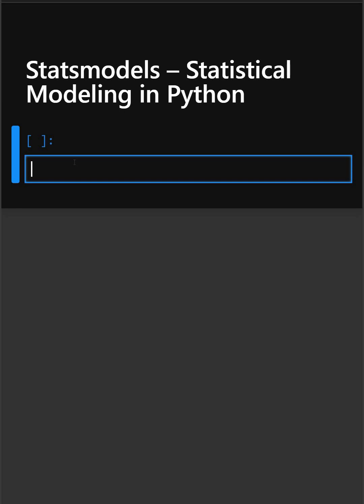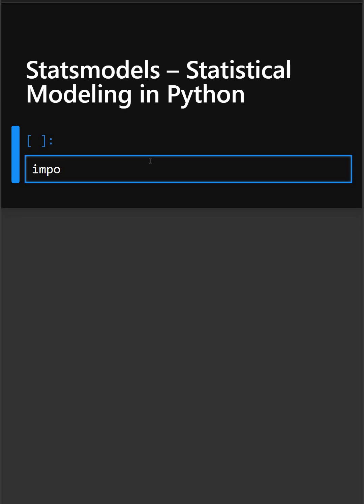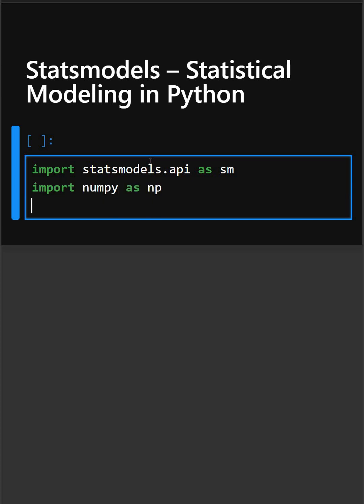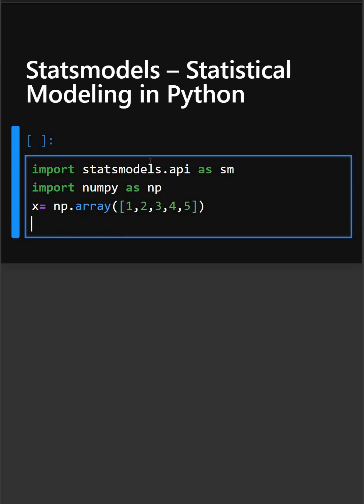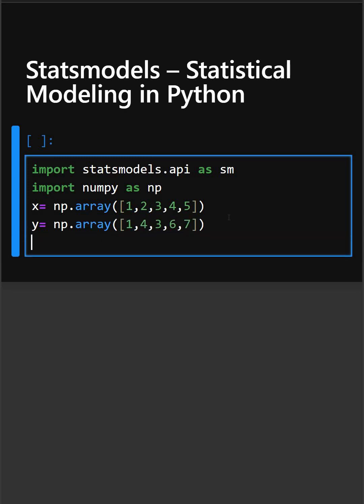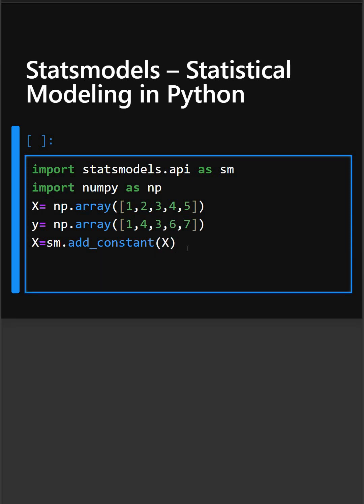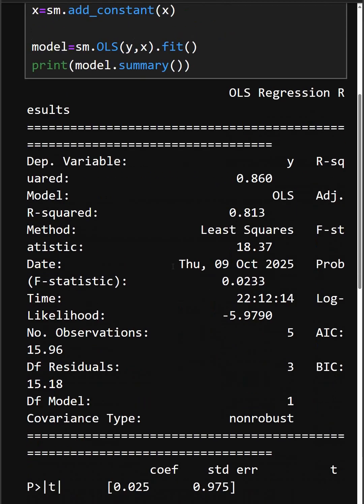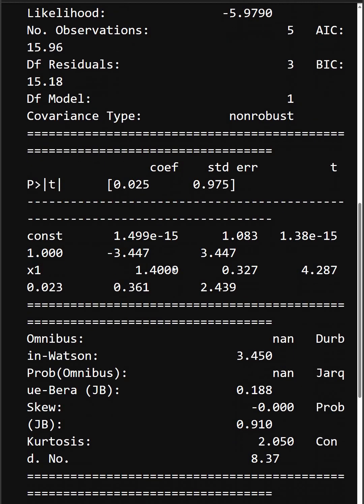Statsmodels – Statistical Modeling in Python